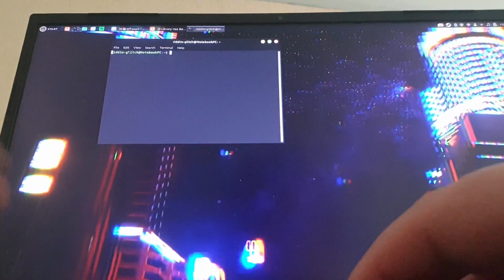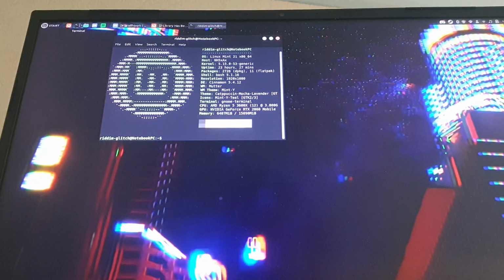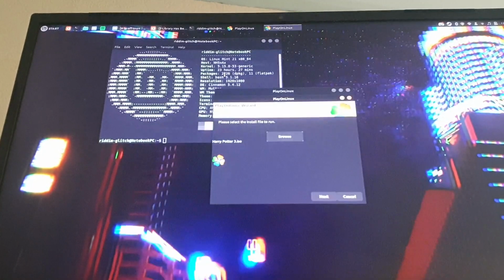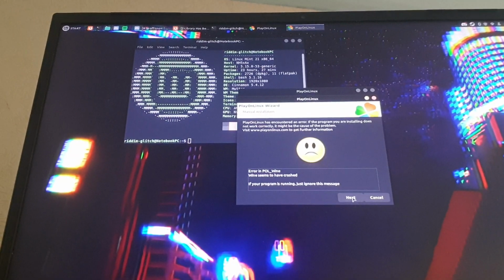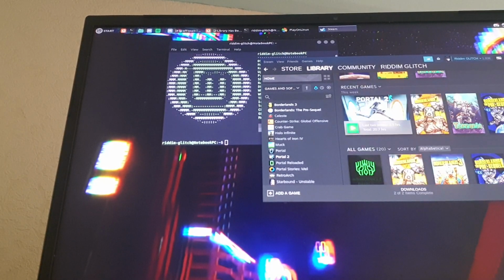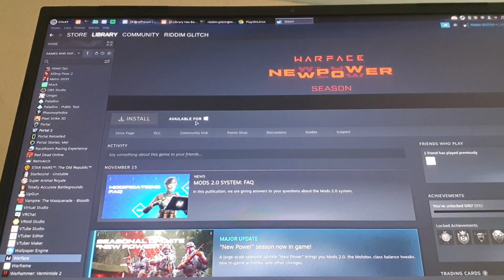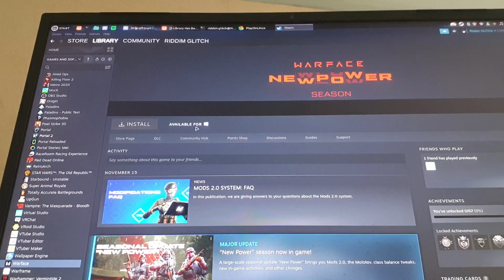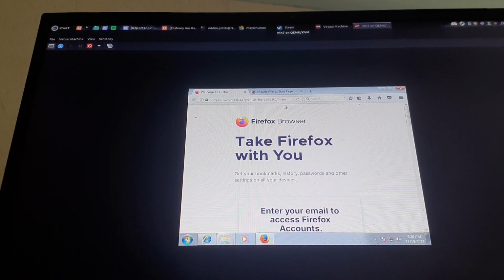Running on linux is great...except...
Small tangent about how I as a gamer feel like Linux isnt the best option. I know a lot of people have no issues, but I do have some issues that I'm adressing here.